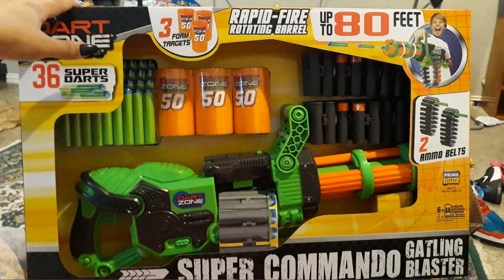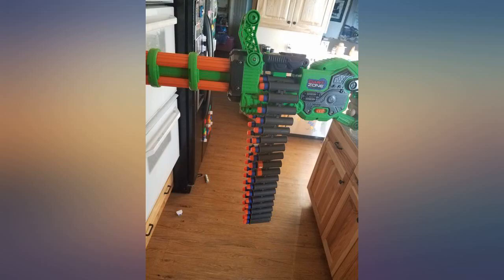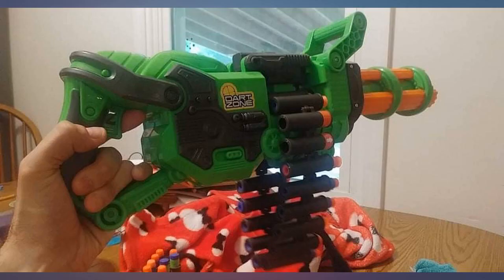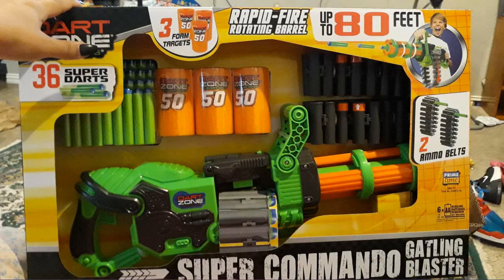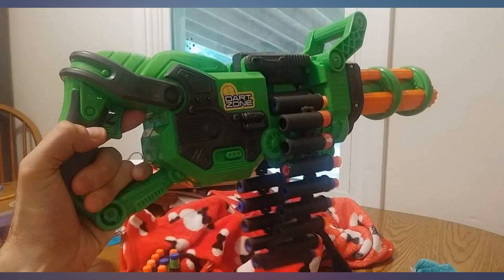Dart Zone Super Commando Scorpion Blaster ,18-round ammo belts review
Dart Zone Super Commando Scorpion Blaster ,18-round ammo belts

Main Features:
- Set includes one full-auto motorized scorpion Blaster; two 18-round ammo belts; three foam targets; and 36 Super Darts
- Fully automatic, motorized blaster fires 18 Super Darts in under 18 seconds--each flying up to 80-feet!
- Universal Super Darts are compatible with Dart Zone blasters and most other major brands' blaster toys
- Great for ages 8 and up